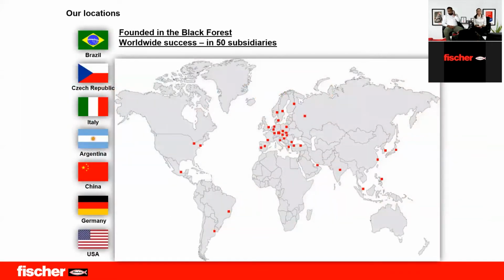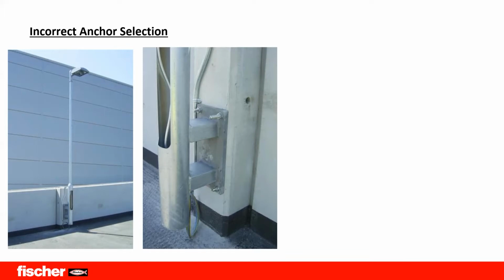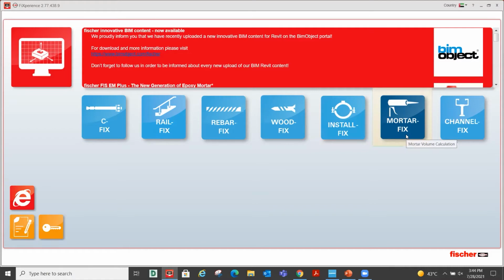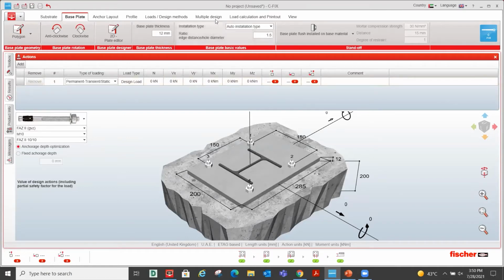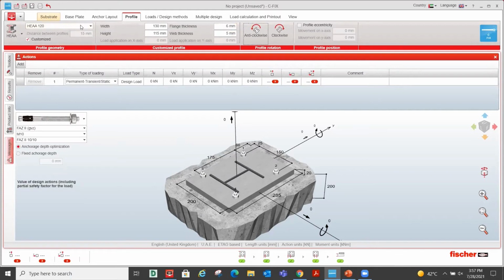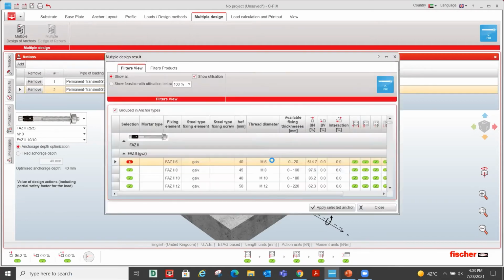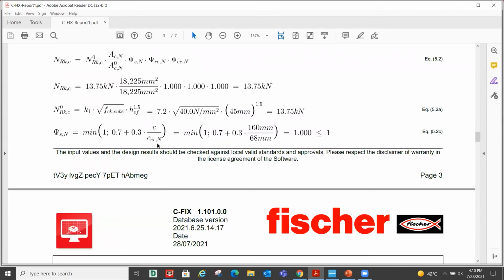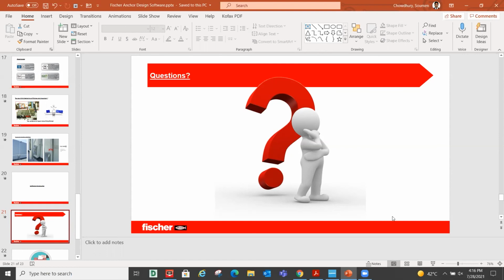fischer Anchor Design Software the basics, tricks, and tips Online Seminar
Is your project exceeding the budget, behind schedule, or out of control? Undoubtedly, the construction industry is very complex, and many projects are behind schedule for simple reasons spending more money, time, providing unsafe solutions for the services. Do you know why? Designing & detailing are the integral, vital parts of any building. This online seminar gives you more exposure, safe and reliable support for the services by choosing suitable anchors and proper load calculations for all your MEP services.

Where can I download the Anchor Design Software?

Would you like to learn more about the fischer group of companies and its products?